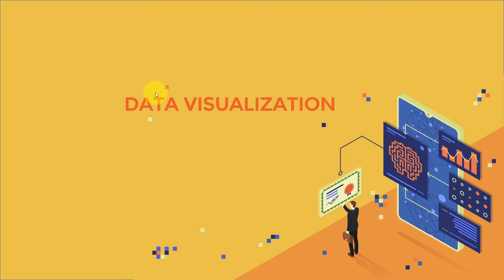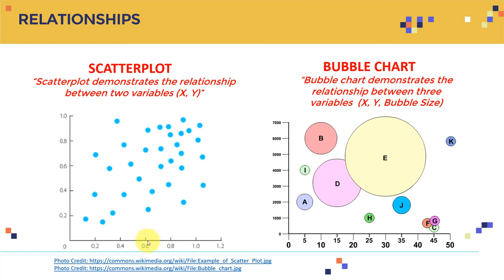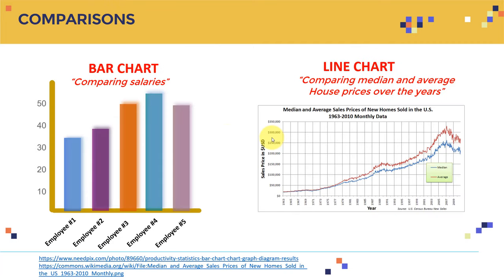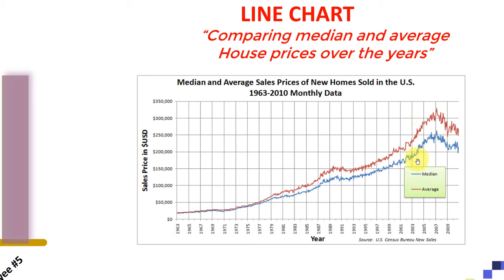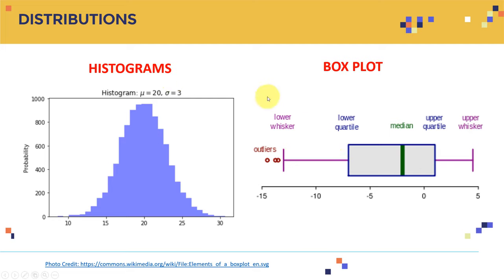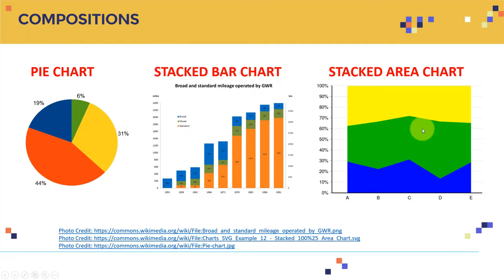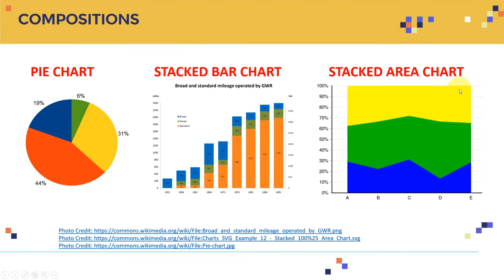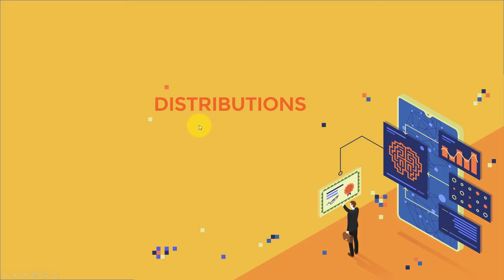Science of Data Visualization | Bar, scatter plot, line, histograms, pie, box plots, bubble chart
In this video, we will demonstrate the difference between data visualization charts including:

- Bar Chart
- Line Chart
- Bubble Chart
- Scatter plot
- Histograms
- Box Plots
- Pie Chart
- Stacked bar chart
- Stacked area chart